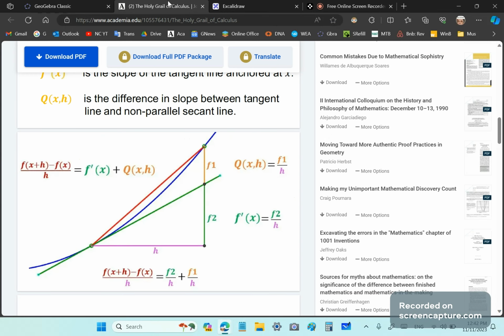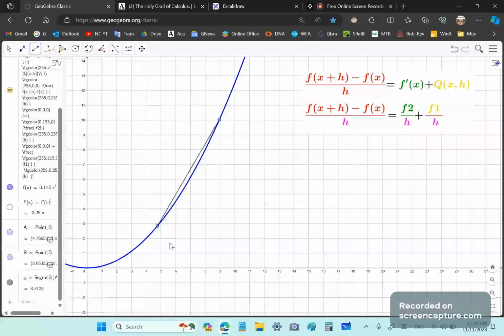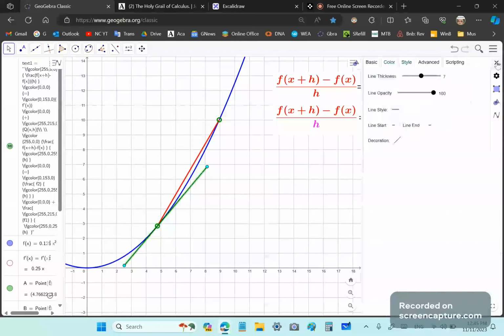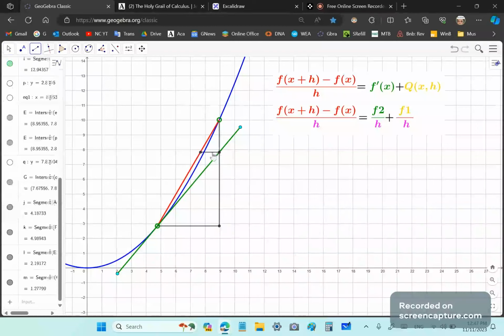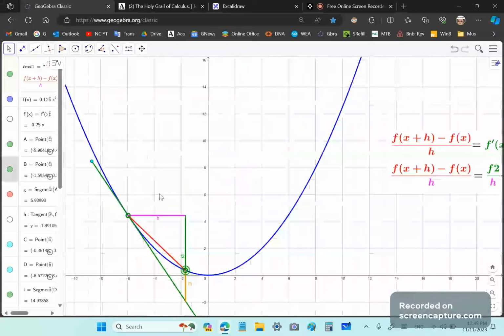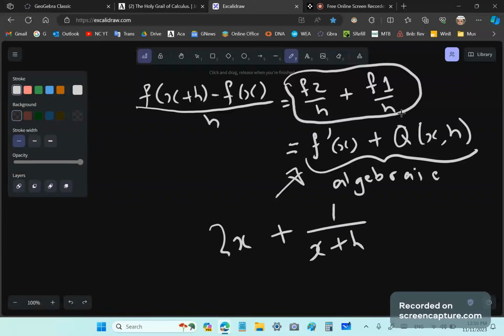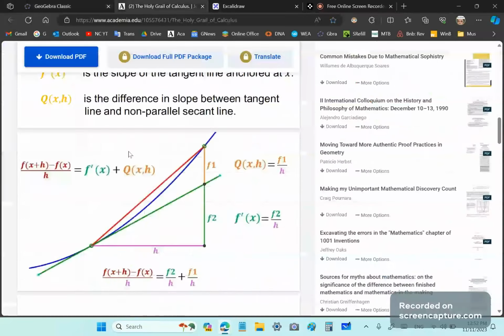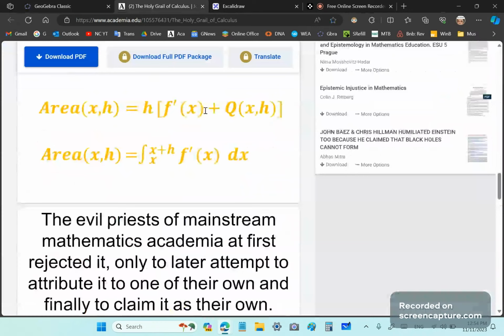How to study the Holy Grail of Calculus using Geogebra.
In this video I show you how to create a simple applet in Geogebra that demonstrates the Historic Geometric Theorem from which we realise the Holy Grail of calculus.

The Historic Identity works for ANY SMOOTH function regardless of inflection points and/or concavity.

Neither Newton nor Leibniz nor any other mainstream mathematics academic who came after them and before me, was able to explain why their methods work. The Holy Grail reveals the answers using 100% Geometry, the way calculus was meant to be formulated, that is, without the ill-formed concepts of infinity, infinitesimals and the circular rot of limit theory.

The Non-Fiction Origins and History of Calculus contain countless epiphanies that will enlighten your mind as you never experienced before!
My book spares no academic, it pulls no punches and it is written in such a way that it entertains and educates at the same time. You want to understand calculus and its history?  My book alone has all the true answers.